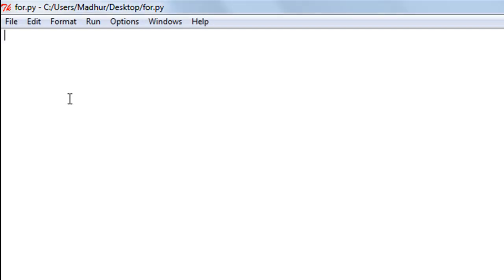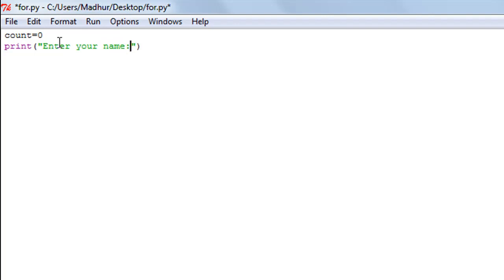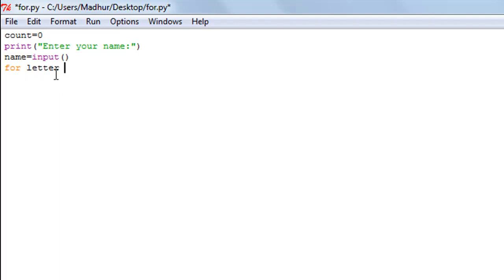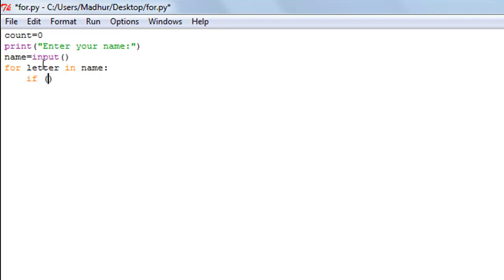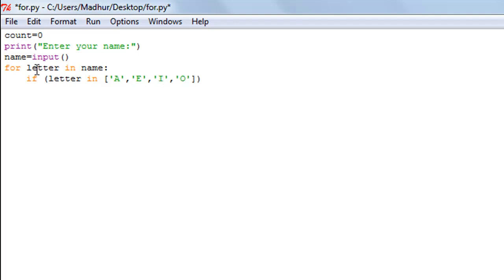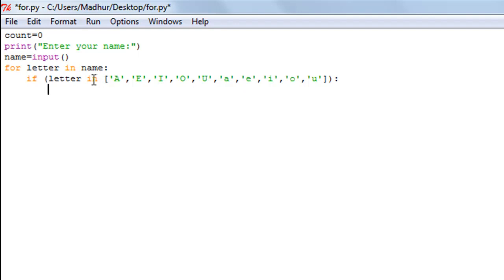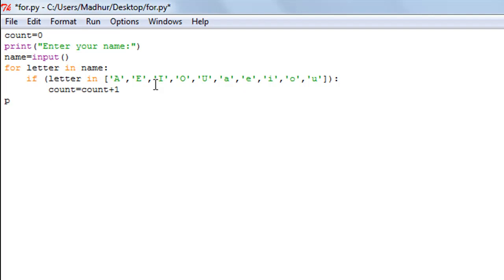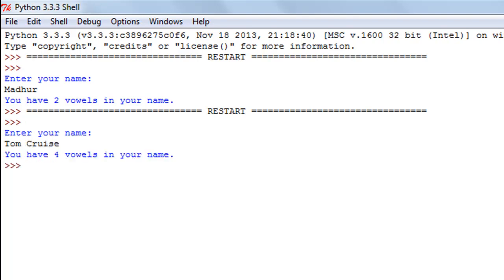Python Programming Tutorial - 18: The FOR Loop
In this tutorial we'll check out the FOR Loop in python and see how it is different from the WHILE Loop.